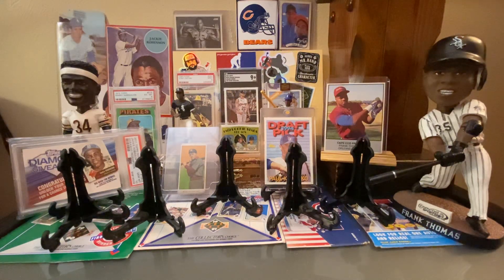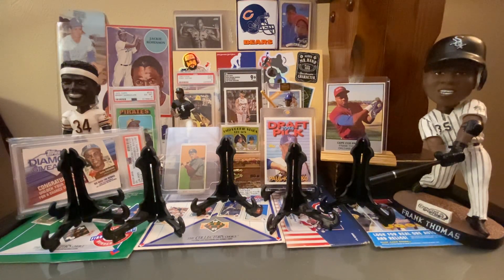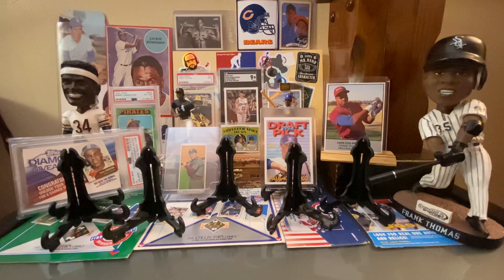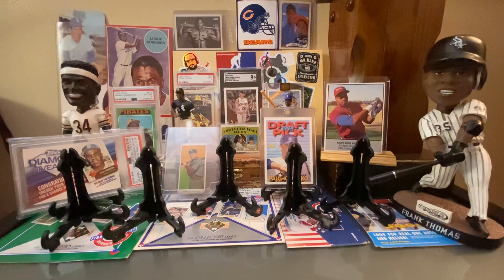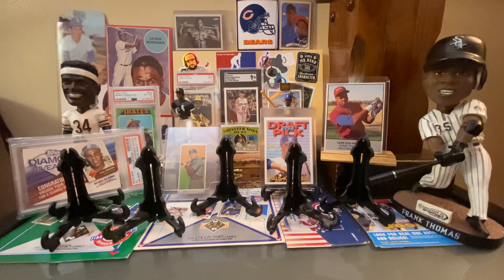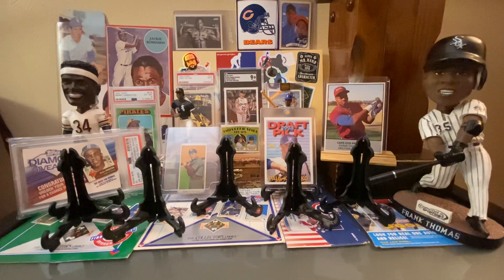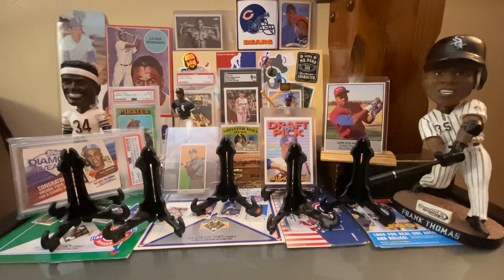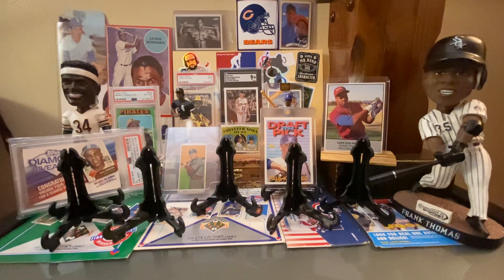Racine Card Show Recap #2 October 2023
Another fun cardshow recap video. Part 2, sharing our pickups from the October 2023 Wisconsin Sports Collectors Association show at the Roma Lodge in Racine WI.

Today we share some outstanding card for Porter's PC!